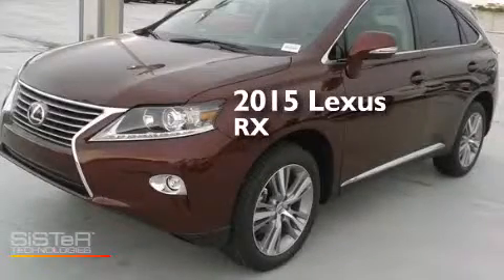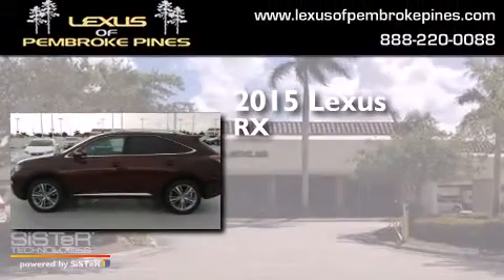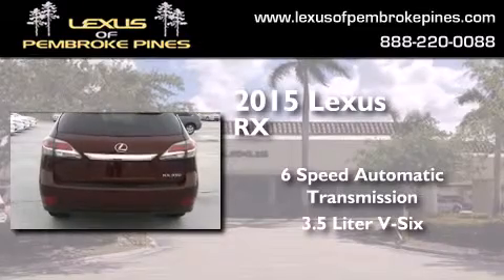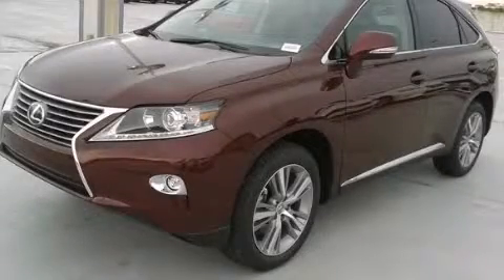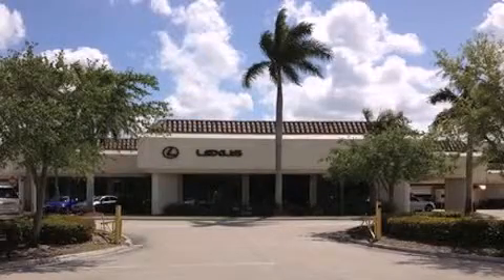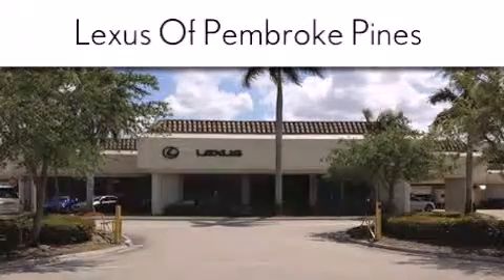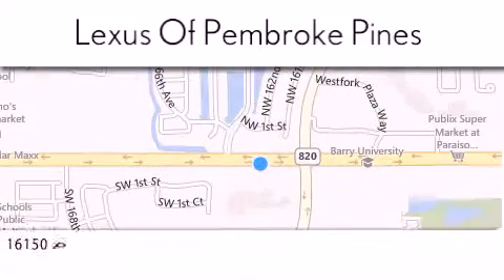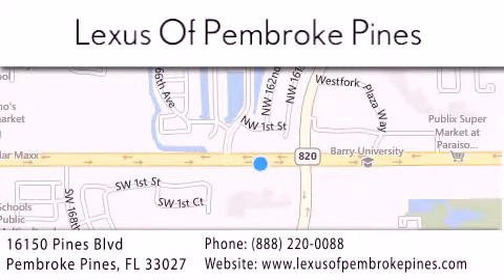2015 Lexus RX 350 Miami FL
We have been honored to serve the Pembroke Pines FL area , we promise that your experience at our dealership will exceed your expectations ! Year : 2015 Make : Lexus Model : RX 350 Engine : 3.5L V6 Trans . : Automatic 6-Speed Exterior : Claret Mica Miles : 30 Interior : Black Leather Ebony Bird's Eye Maple Stock : 5056500 Lexus of Pembroke Pines 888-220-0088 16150 Pines Blvd Pembroke Pines , FL 33027